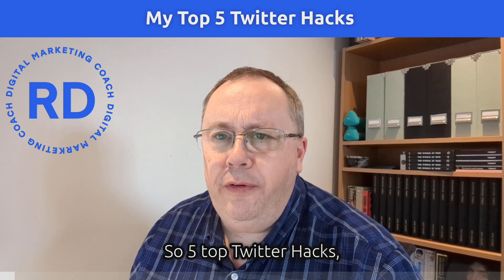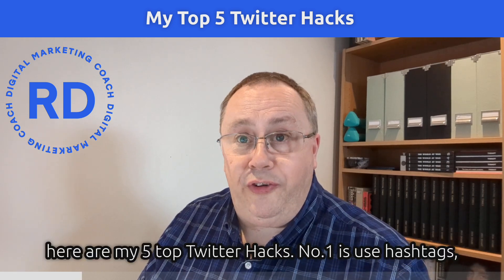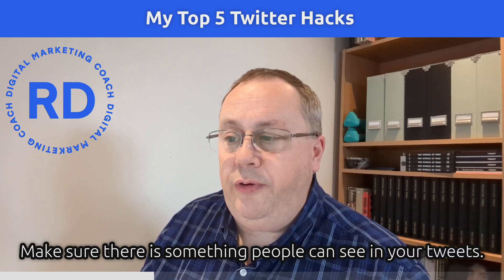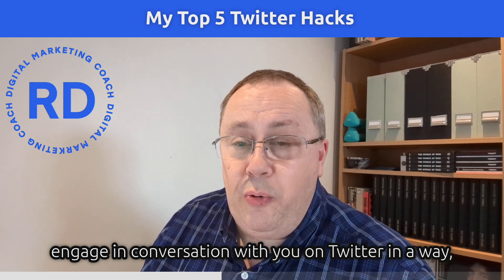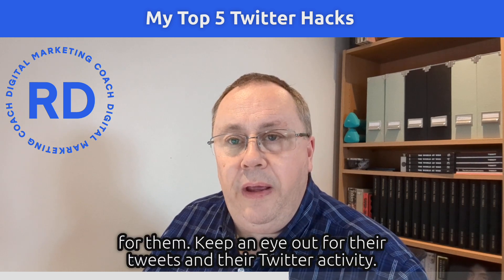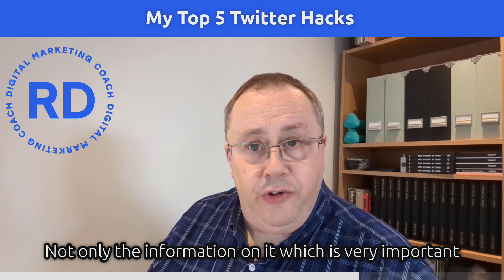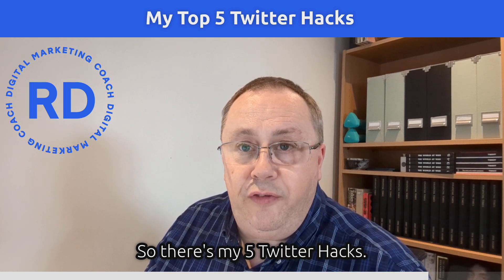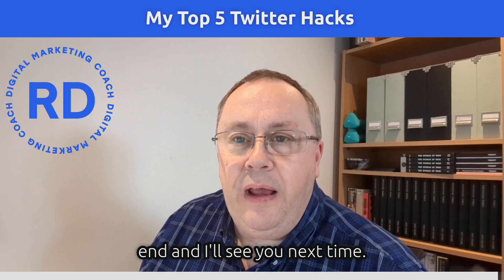Watch : My Top 5 Twitter Hacks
Twitter is an underrated source of business, in my opinion. I'm constantly surprised by how much traffic it generates to my website. And in fact, to many of my client's websites too. So something to be part of your digital marketing, mix in my view